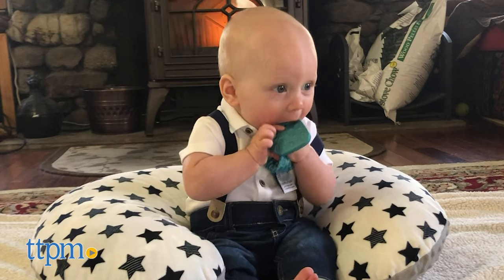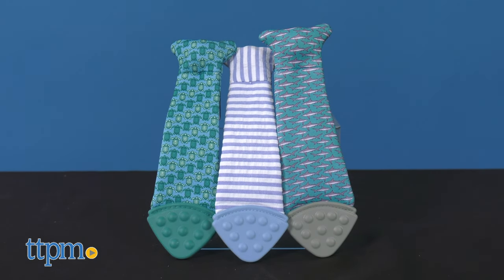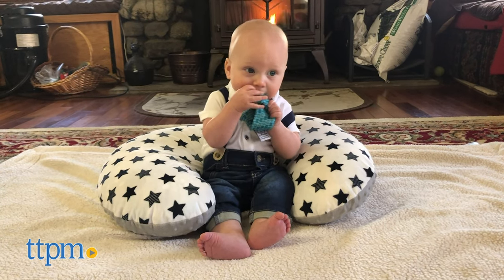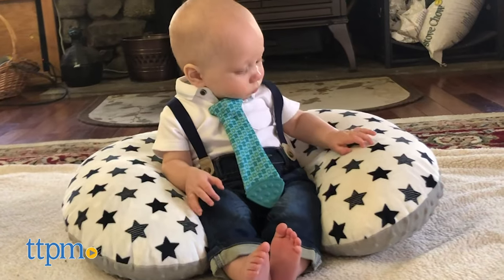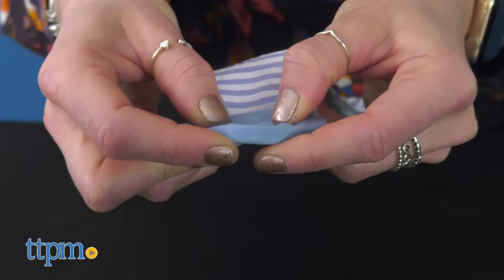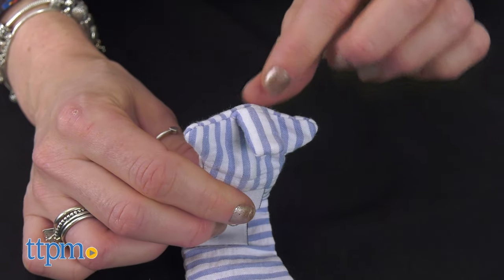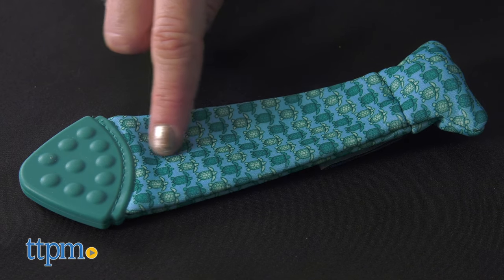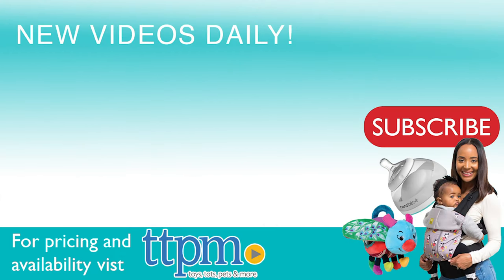Baby Teething Tie from Tasty Tie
Today TTPM is reviewing the Baby Teething Tie from Tasty Tie. A wearable baby teething bib tie that provides all-day access for babies who want to soothe their sore gums or just play with it to hear that stimulating crinkle sound. See more in this video review! For full review and shopping info

Product Info: This teething toy is a stylish solution that prevents the constant dropping of most teething toys.  The Baby Teething Tie provides all-day access for babies who want to soothe their sore gums or just play with it to hear that stimulating crinkle sound!